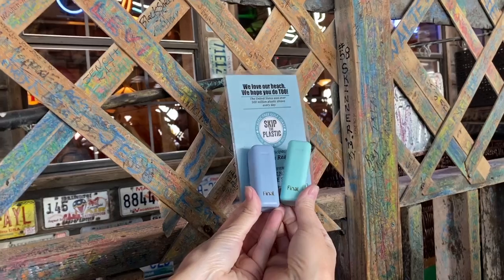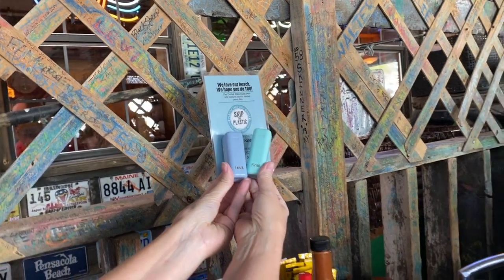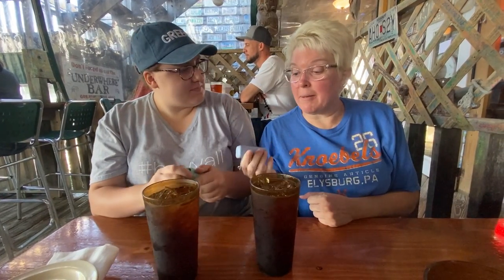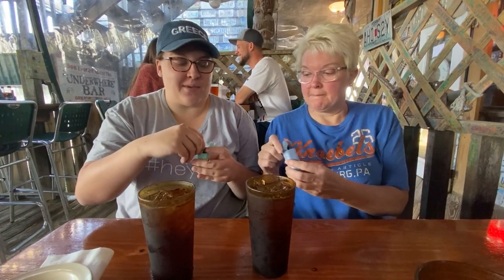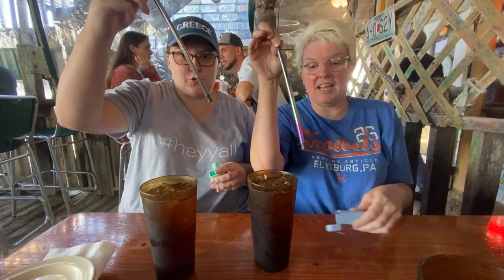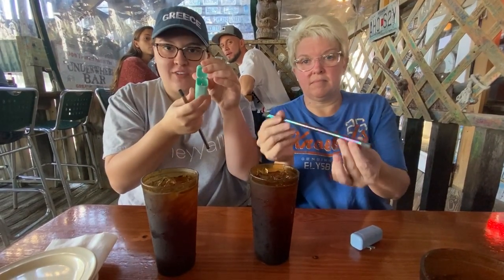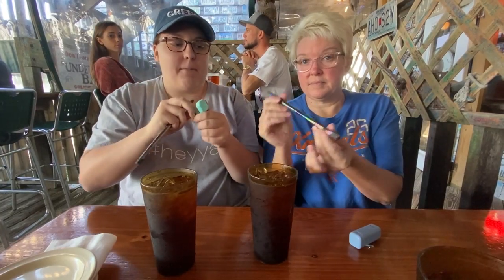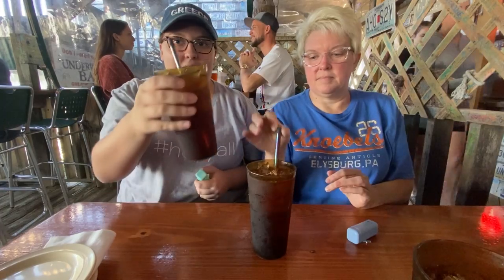FinalStraw 2.0 || Saving the World On The Go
Sometimes it's the small things that count when it comes to saving the planet. That's why we love FinalStraw! It's a great reusable, stainless steel straw with silicone tips for comfort. It's great for travel, because it's compact! This thing is teeny tiny and we love it.